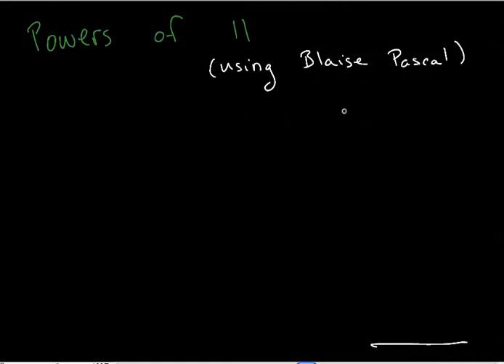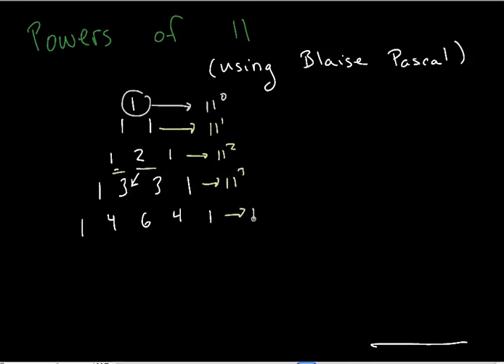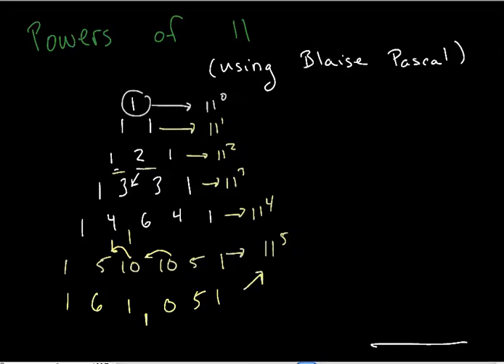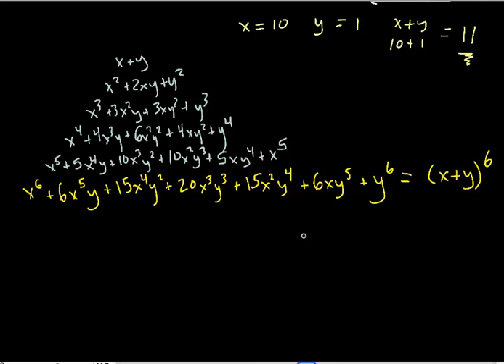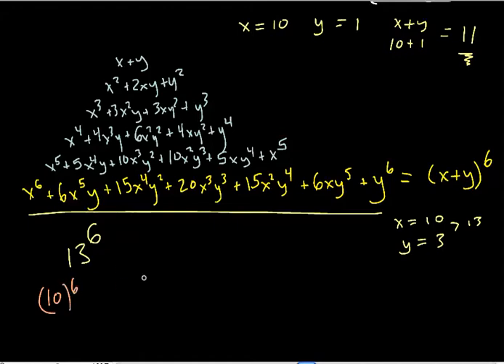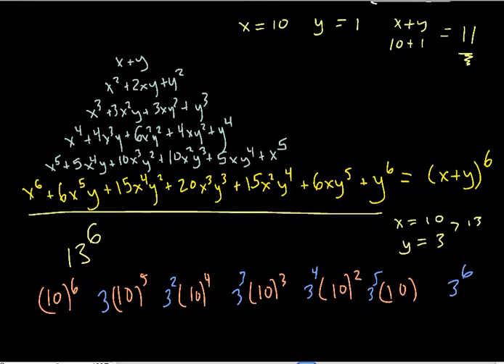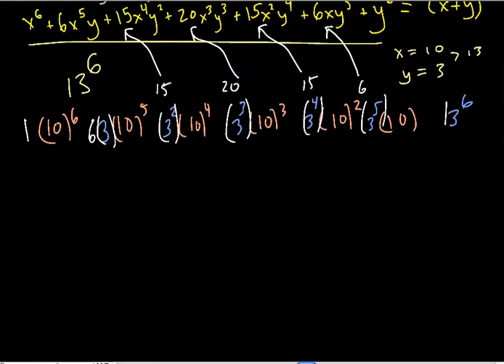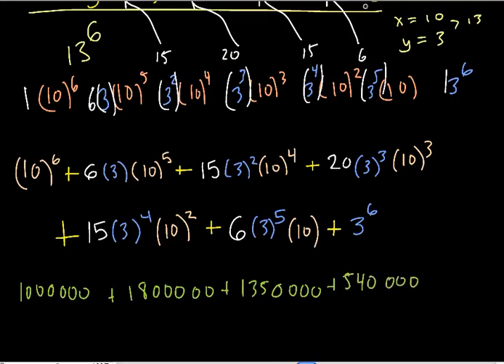Powers of 11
next video:
Powers of 13